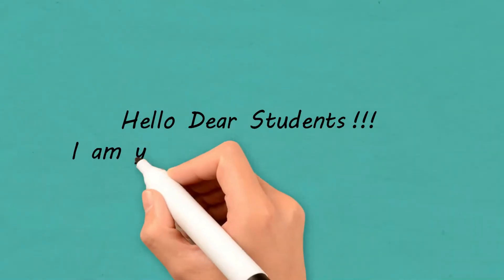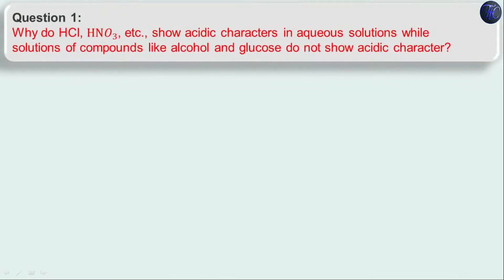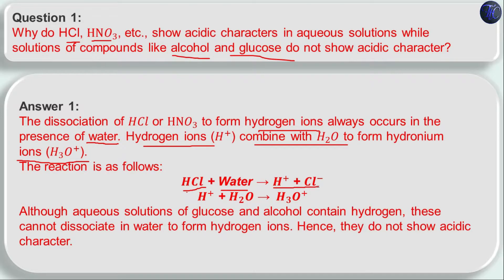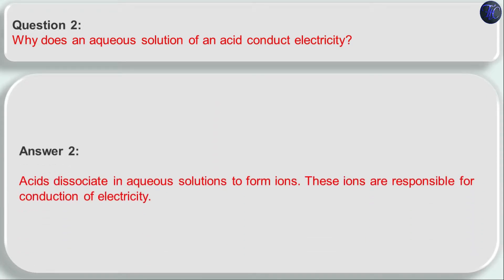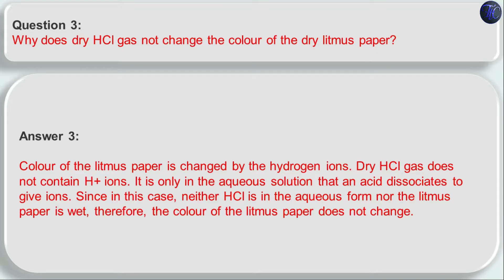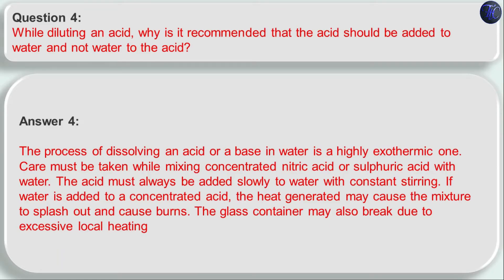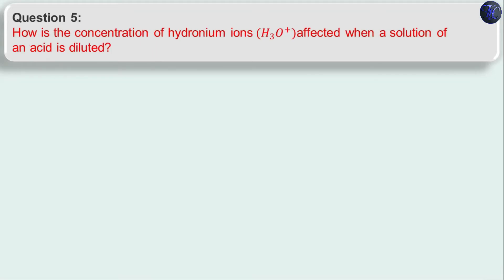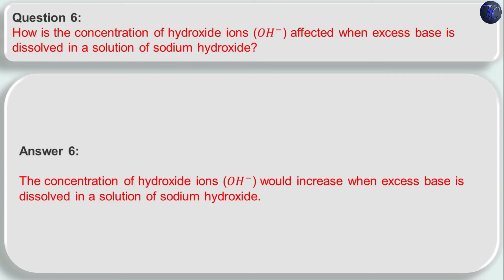Question and Answer of 2.2 | What do all Acids and Base have in Common | Acid Base and Salt | NCERT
v=7QKxe...
In this video lecture Question and Answer of 2.2 i.e. What do all Acids and Base have in Common? of Acid Base and Salt is discussed.
We know what acids and bases are from our previous classes. Acids taste sour and bases taste bitter. You know w hen someone suffers from acidity, we give him an antacid to relieve himself. Or you must have seen curry stain change its color when soap is applied and it again gets back to its original color when it is washed with lot of water. Why does this phenomena happen? We’ll answer this with the help of this chapter. In this chapter, we’ll talk about
1. What are acids and bases? ( Completed )
2. Olfactory indicators. ( Completed )
3. Reactions of acids and bases with metals. ( Completed )
4. Reactions of acids/bases with metal carbonates and bicarbonates.
( Completed )
5. Reaction of acid with a base. ( Completed )
6. Reaction of metallic oxides with the acids. ( Completed )
7. Reaction of non metallic oxide with base . ( Completed )
7. What is common between all acids and bases? ( Completed )
    Activity 2.8 ( Completed )
    What Happens to an Acid or a Base in a Water Solution? ( Completed )
    Activity 2.9  ( Completed )
   Activity 2.10 ( This Video Lecture )
8. Conductivity of an acidic or a basic solution. ( Next )
9. Dilution and strength of acids and bases.
10. Universal indicator.
Your Educator
Burhanuddin Lokhandwala